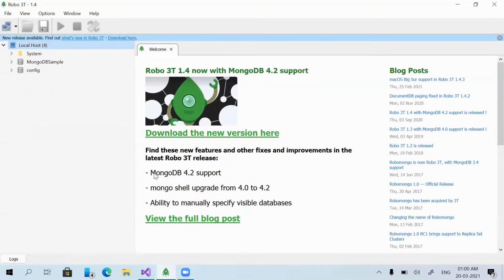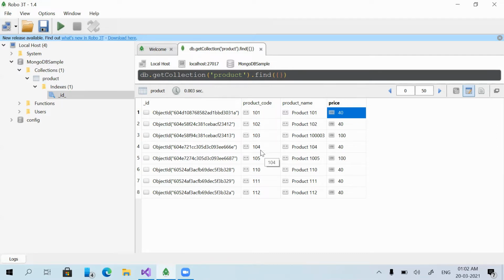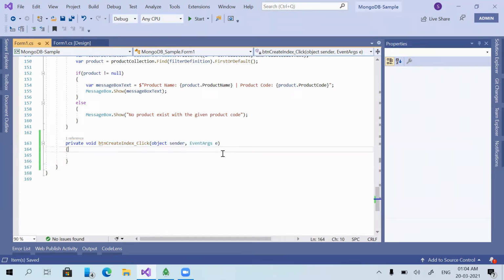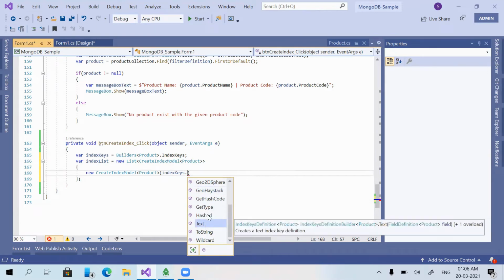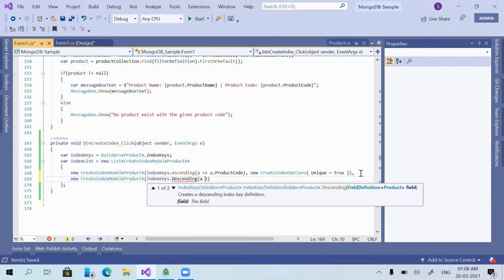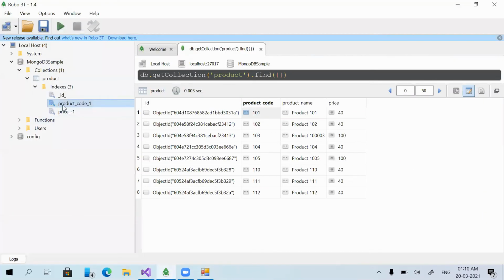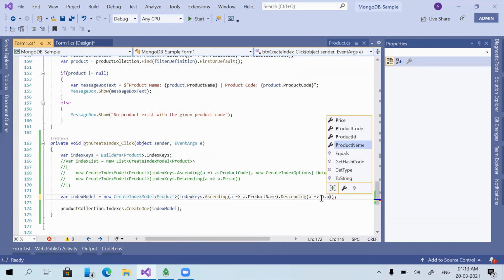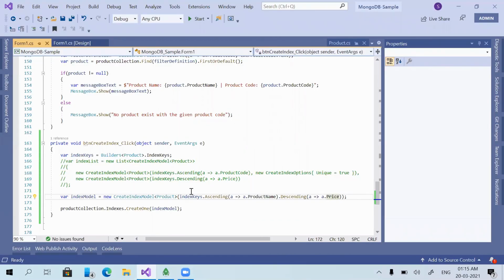How to Create Index in MongoDB - Part10 of MongoDB with C# Beginner's Tutorial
This is a MongoDB C# Index Tutorial. Let us see how to create index in MongoDB Collection from C# Application

Indexes support the efficient execution of queries in MongoDB. Without indexes, MongoDB must perform a collection scan, i.e. scan every document in a collection, to select those documents that match the query statement. If an appropriate index exists for a query, MongoDB can use the index to limit the number of documents it must inspect.

Indexes are special data structures that store a small portion of the collection's data set in an easy to traverse form. The index stores the value of a specific field or set of fields, ordered by the value of the field. The ordering of the index entries supports efficient equality matches and range-based query operations. In addition, MongoDB can return sorted results by using the ordering in the index.

This is MongoDB and Visual Studio (C#) tutorial. All videos in this series are
developed in Visual Studio 2019 using (C#/C Sharp Language) from Microsoft. The database used is MongoDB Community Server edition.